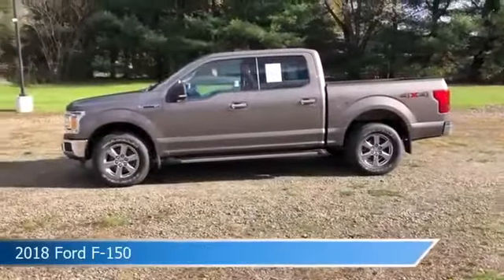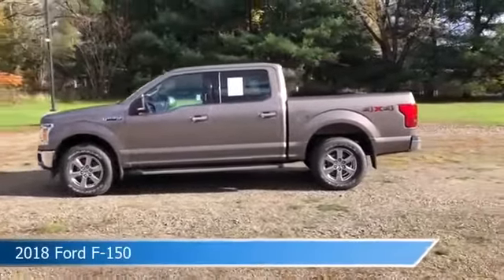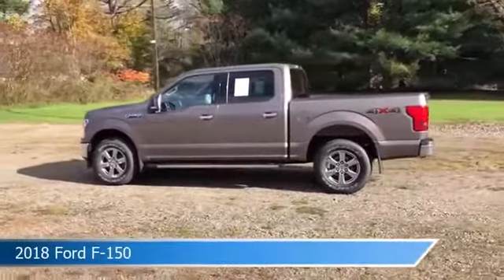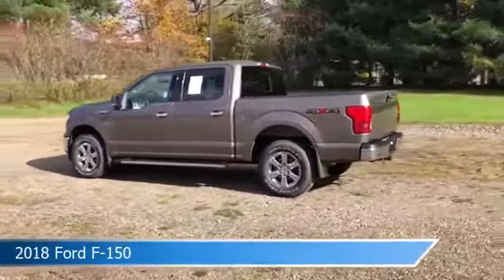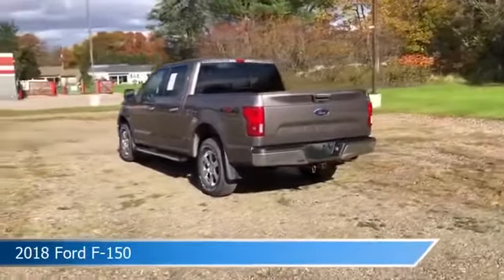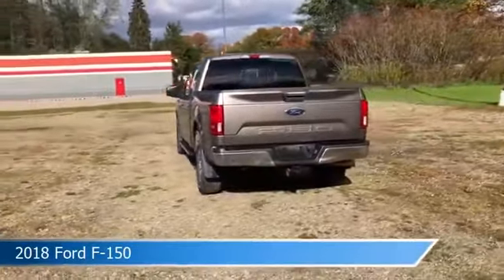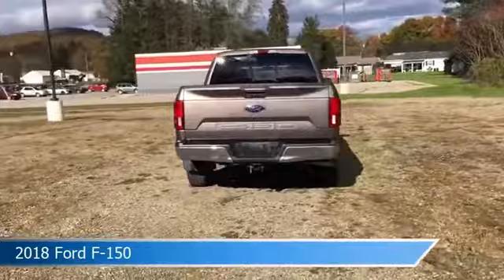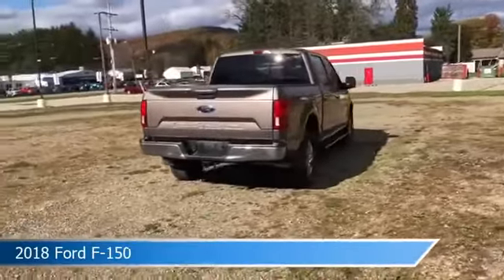2018 Ford F-150 L327A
2018 Ford F-150 L327A